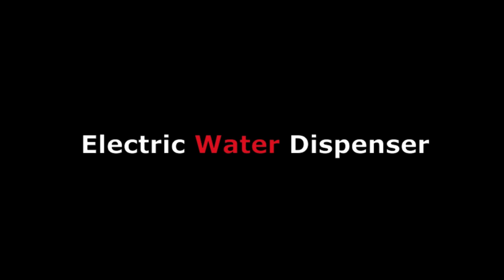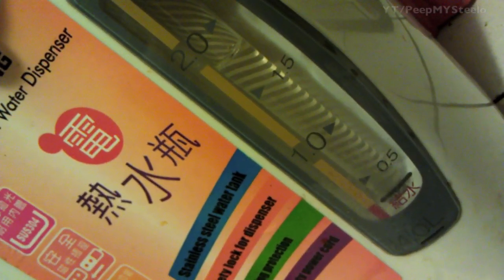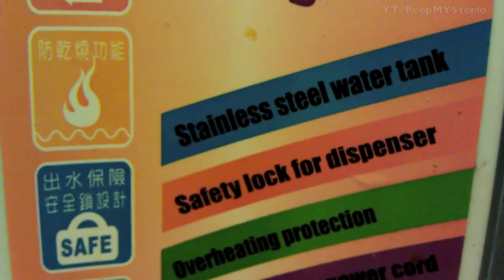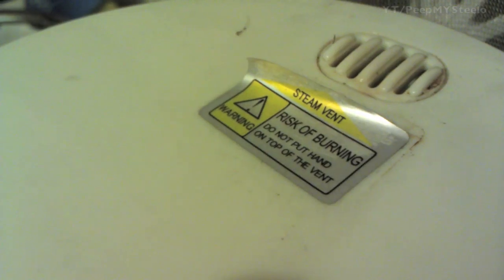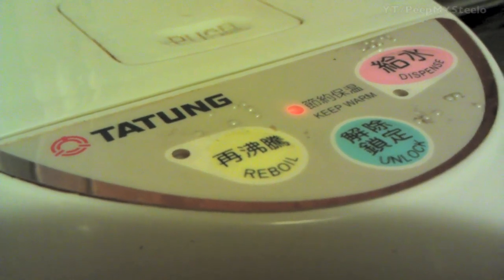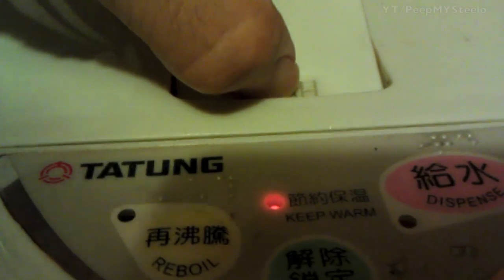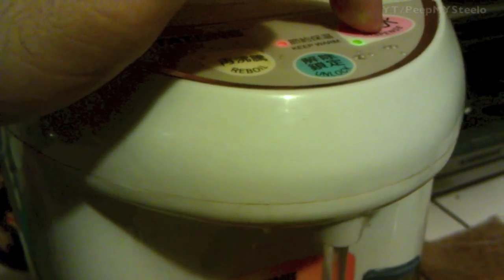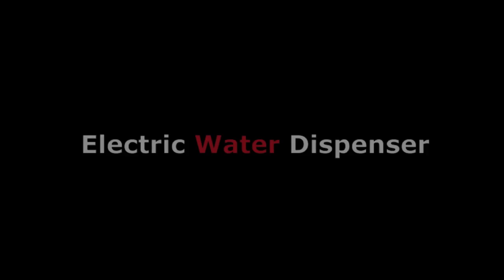Best Electric Instant Hot Water Dispenser Boiler For On Demand Heated Water w/ Stay Warm Heater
An instant hot water dispenser is a great addition to any home that needs on demand hot water.  These are perfect for coffee and tea drinkers that would rather not wait for a tea kettle to boil.

Link to the TATUNG THWP-30 Thermo Pot (updated model) similar to the one in the video

These hot water boiler and warmers like the one here by Tatung can even boil enough for instant noodles with it's average 3.0 liter or more or less capacity.  This is definitely a great home appliance for those that are always in need of hot or warm water for their desired drinks.

This model has a stainless steel basin and keep warm function.  It's 3 liters in capacity, but also come in 4 liters if you check out their website below.  Of course, other brands make different models with less and more as well as other functions that make it convenient like temperature selection, cup serving size dispensing, and rotating base.  The viewable water level gauge in the front is also helpful so that you never forget to refill the water.  The plug in the back is also magnetic, so if the dispenser tips over, it will automatically shut off.

The one that we have is an older model that has lasted years, but still working great.  The water is always hot and having it is great for coffee, tea and even instant noodles or making a small bowl of soup if need be.  Some people may not have the counter space for it, but it's definitely a good thing to have if you don't want to wait for a kettle to boil or a pot of water.  This Tatung hot water dispenser is a simple way to have instant on demand water in your home.